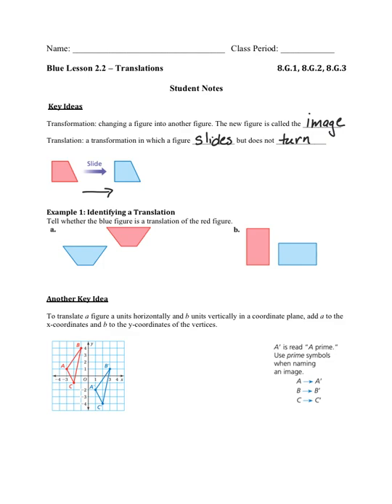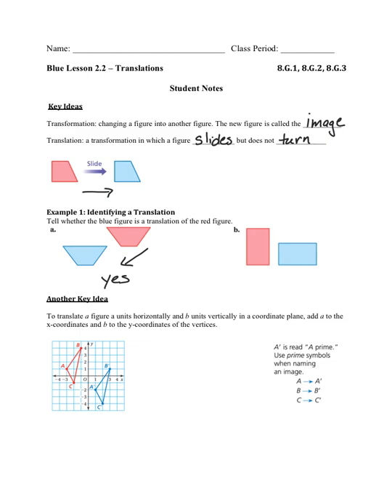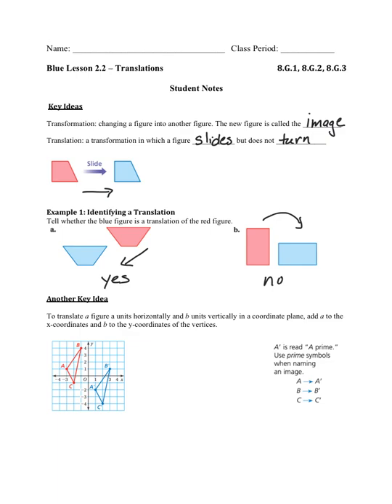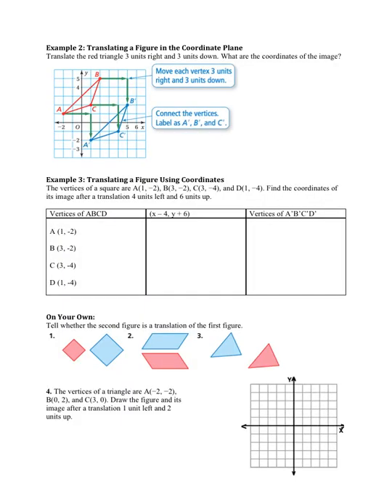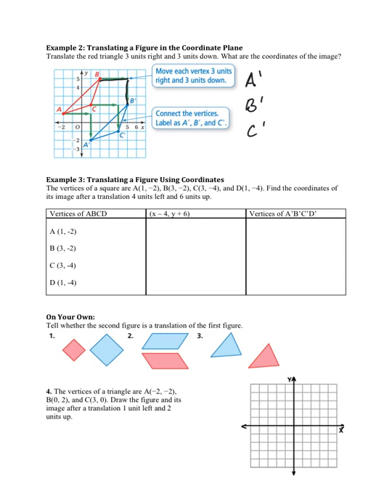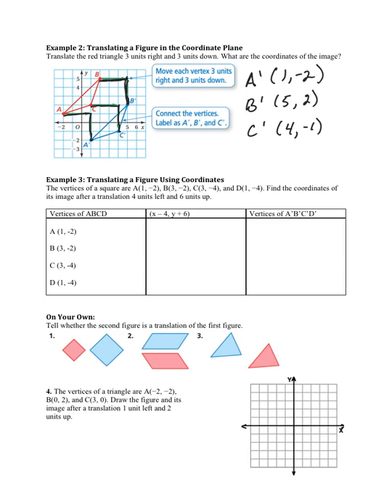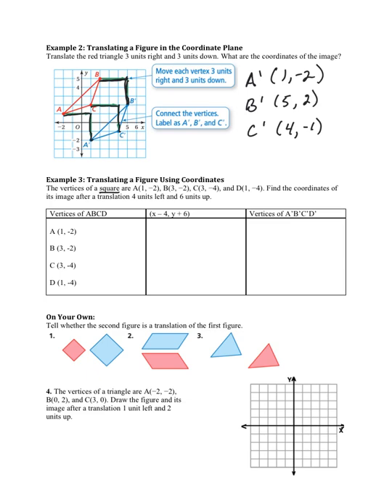8cc student notes 2_2